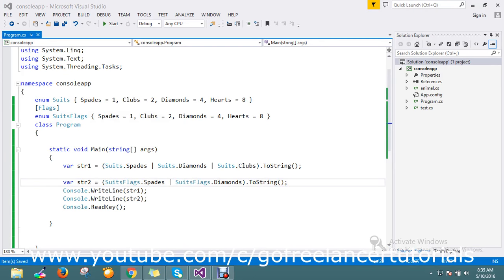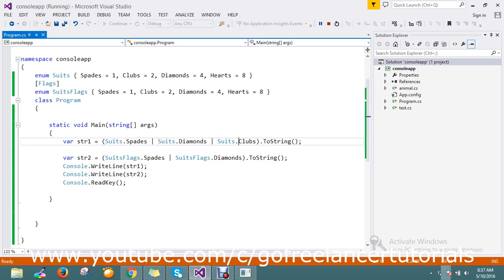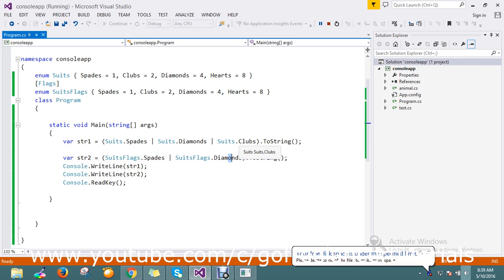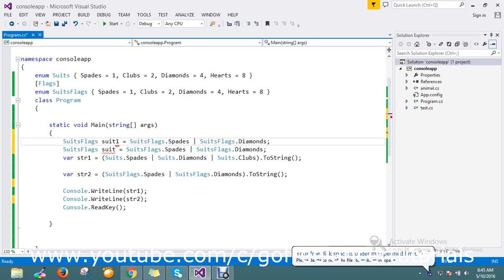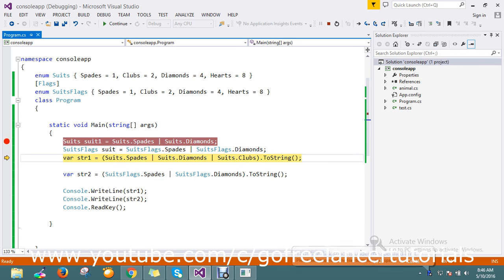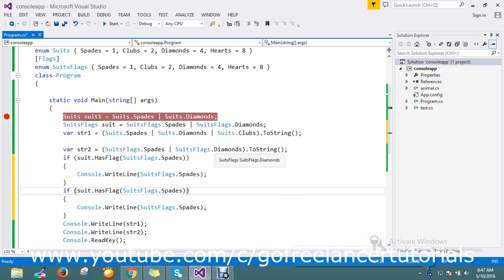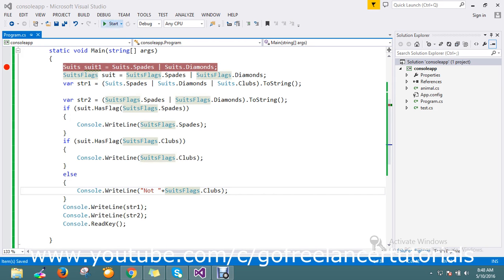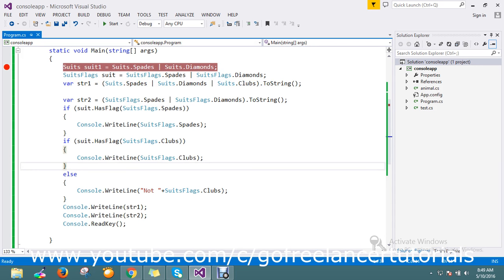What does the [Flags] Enum Attribute mean in C#